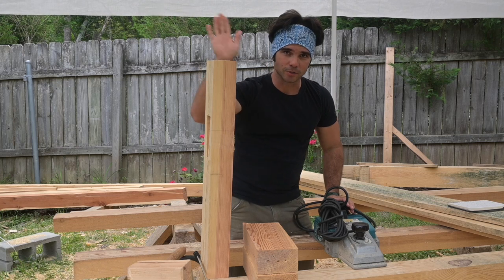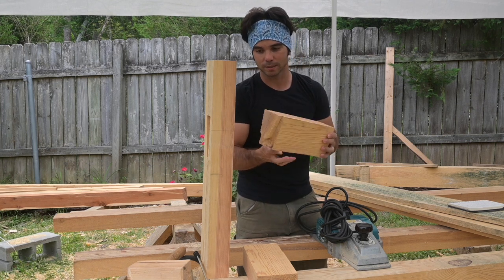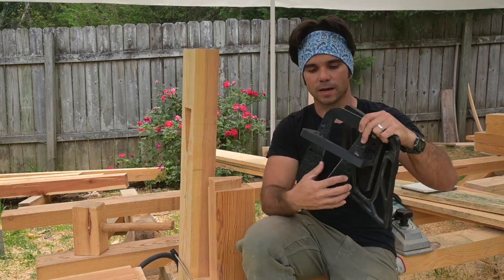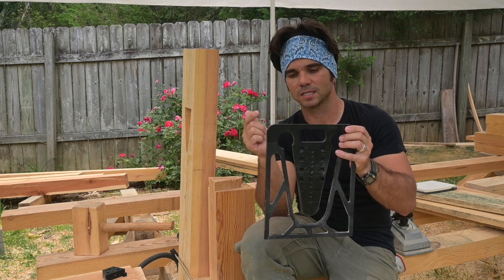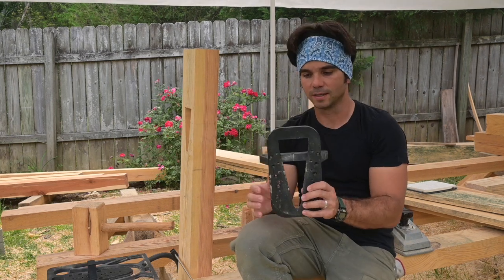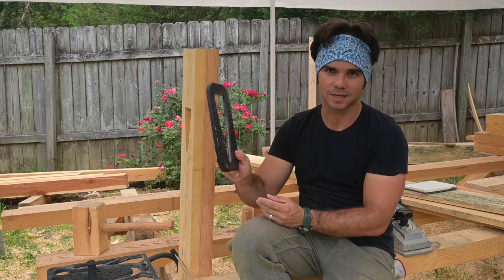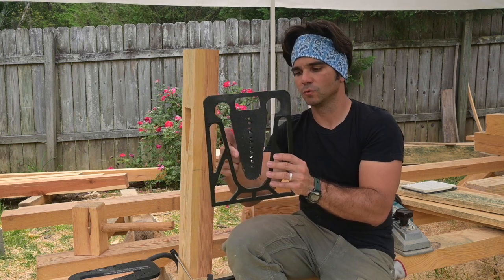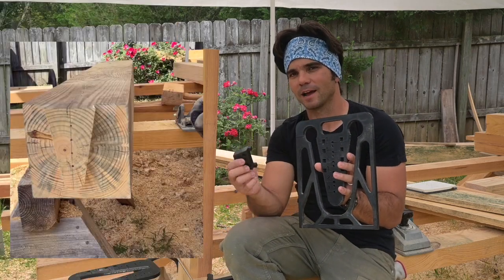Easiest Sliding Tapered Dovetail Joint - Tapered Dovetailed Tenon Router Jig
This router jig allows you to make sliding tapered dovetail joints quickly, accurately, and easily.

This style of joint is used in commercial timber frame style pergola builds. It's ideally suited to pergolas, gazebos, arbors, joists, making cabin loft ladder, and more.

1.5" router bit
Router bearing